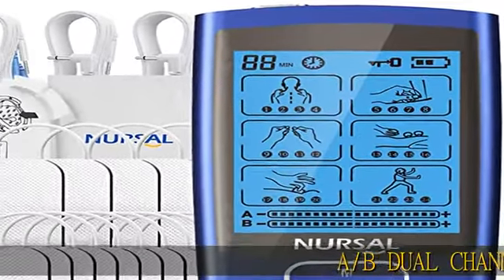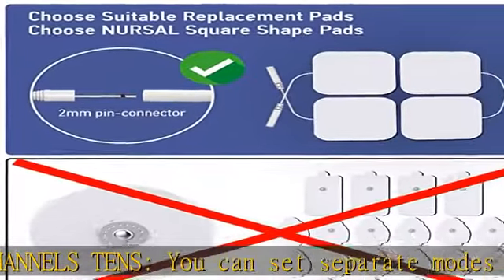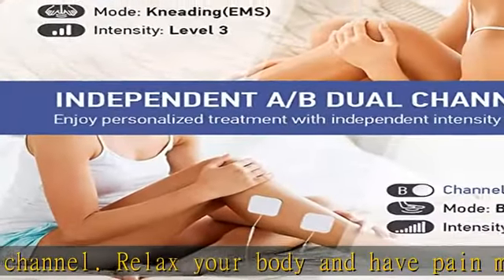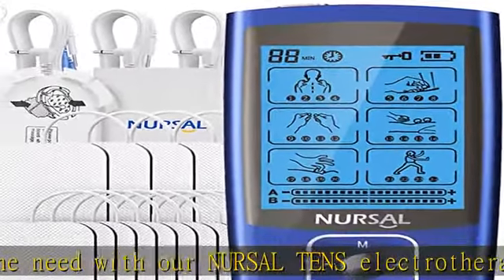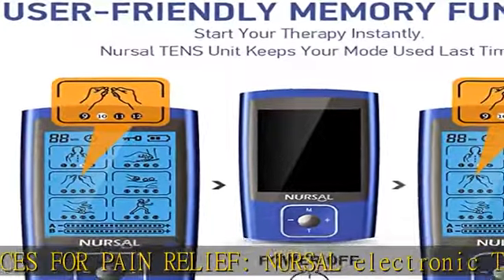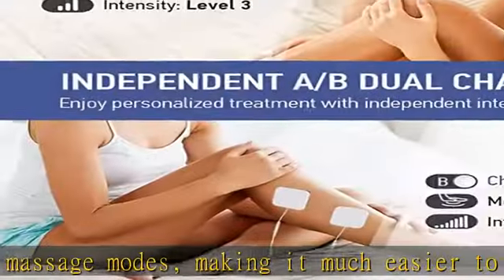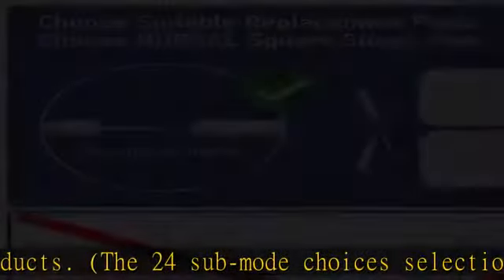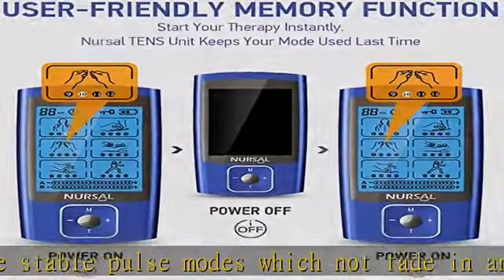NURSAL 24 Modes Dual Channel TENS EMS Unit Muscle Stimulator for Pain Relief Therapy, Rechargeable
NURSAL 24 Modes Dual Channel TENS EMS Unit Muscle Stimulator for Pain Relief Therapy, Rechargeable TENS Machine with 12 Pcs Electrode Pads/Continuous Stable Mode/Memory Function

A/B DUAL CHANNELS TENS: You can set separate modes and intensities for channel A and channel B,and you can operate it with different intensity settings for each channel. Relax your body and have pain management anytime you feel the need with our NURSAL TENS electrotherapy pulse massager and accessories.
24 MODES CHOICES FOR PAIN RELIEF: NURSAL electronic TENS device has 24 user-friendly pre-promgrammed massage modes, making it much easier to use than other traditional electric therapy products. (The 24 sub-mode choices selection is under the 6 massage modes.) And mode1&2 are stable pulse modes which not fade in and out every few seconds, can use when you are working.
POWERFUL RECHARGEABLE BATTERY: No worries about treatment interruption for dead AA batteries any more! It can give you continuous use up to 20 hours! It can be connected to the wall charger, power bank or laptop USB port to charge, and the power indicator would keep you aware of the remaining battery life.
ADJUSTABLE TIMER & INTENSITY: The timer allows you to set a time of between 10-60 minutes, with the default set to 20 minutes. Twenty levels of adjustable intensity mean you’ll easily find one setting that suits your needs. This tens machine device is fully compliant with FDA standards.
ENJOY WITH THE PORTABLE DESIGN: This NURSAL TENS unit device comes with a carrying bag, allowing you to carry it anywhere when necessary. It comes with 1pcs TENS Unit, 8pcs 2" Square pad, 4pcs 2"x4" Large pad, 3 Lead Wires, Pads Holder, USB Cable, Pouch, Cable Ties, User Manual, 12-month warranty, and 24-hours online friendly customer service.